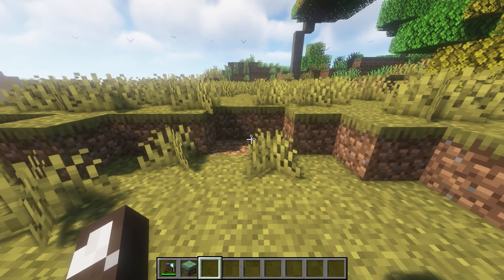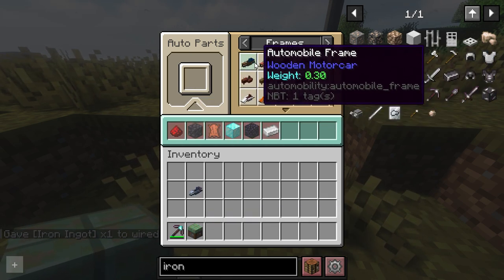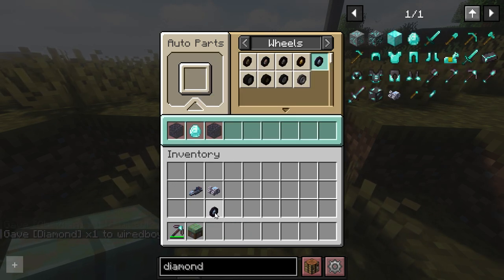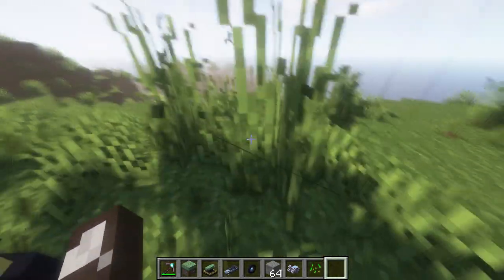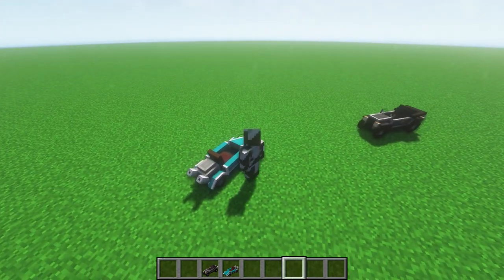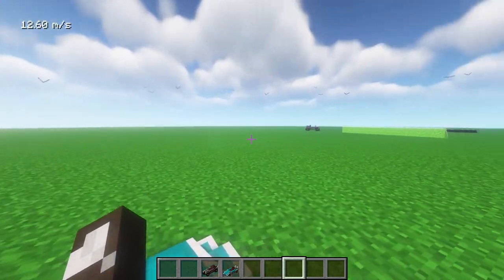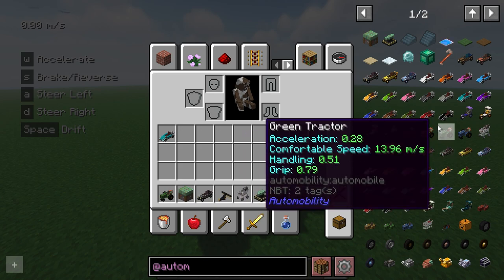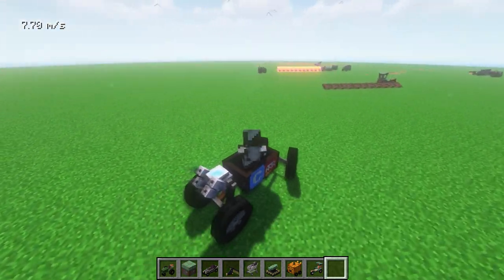Automobility Mod Spotlight